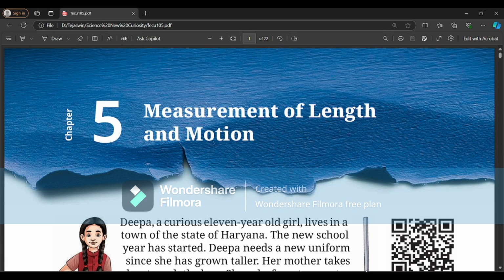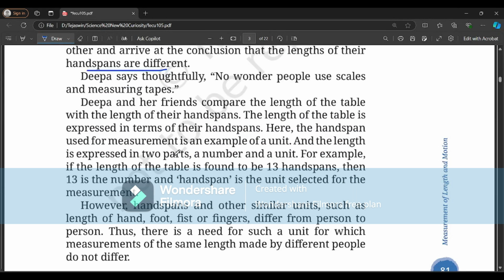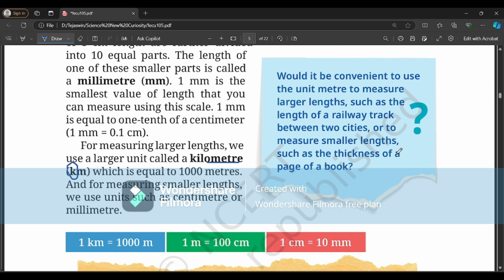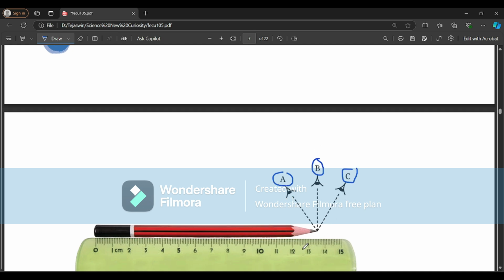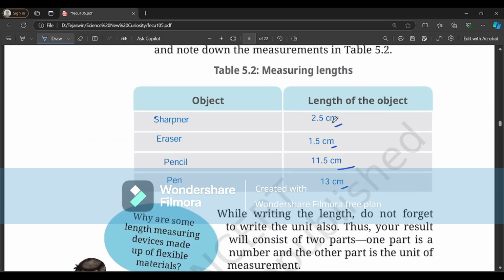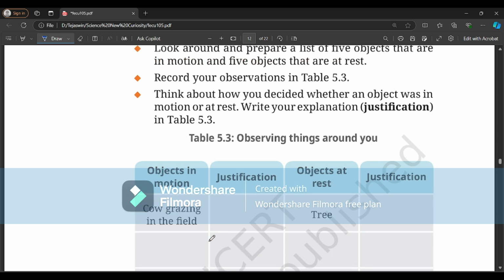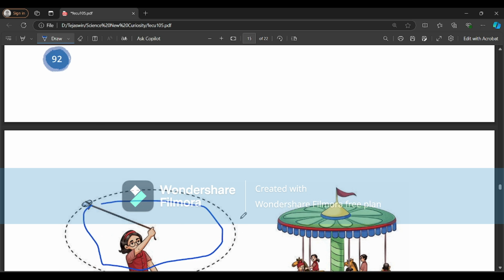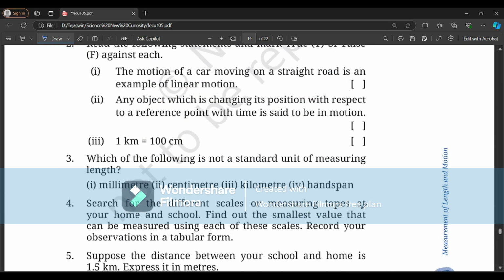Measurement of length and Motion| Class 6 Science Chapter 5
Question-Answers Practice CHAPTER 5 Measurement of Length and Motion  Curiosity Science Class 6 New Syllabus

Question Answers Curiosity Science Class 6 New Syllabus